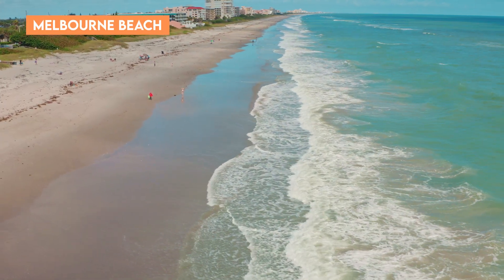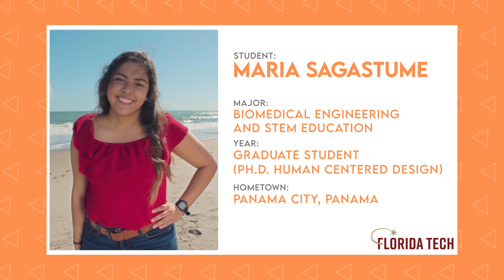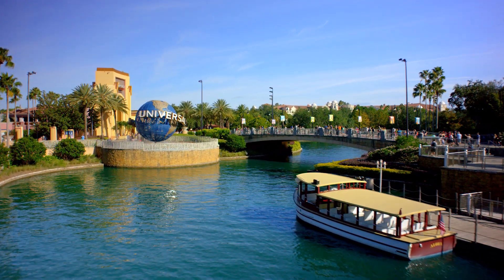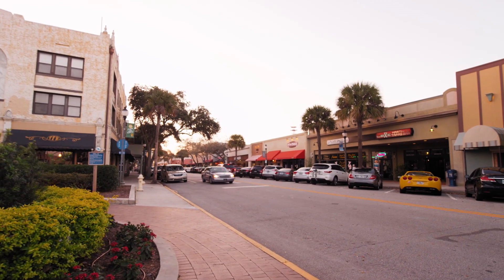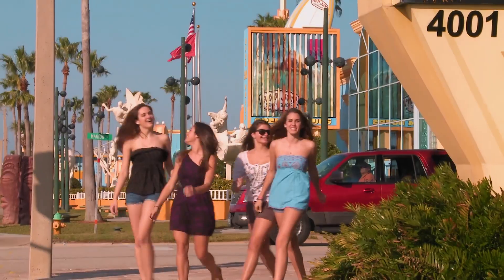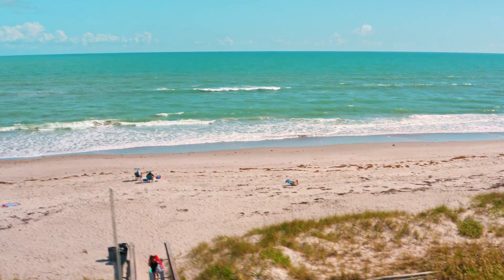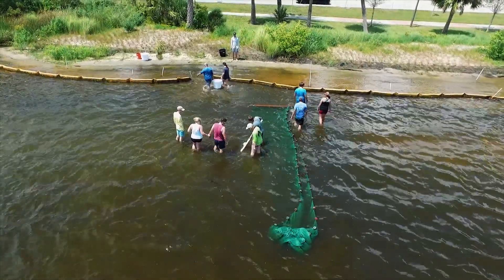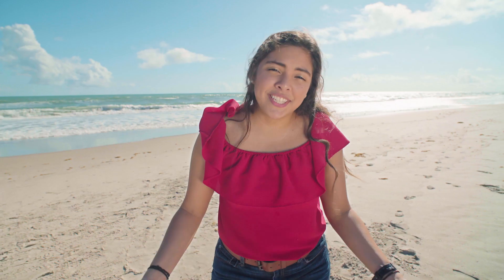An Unbeatable Location | Florida Tech | The College Tour | Segment 2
Florida Tech's campus in Melbourne, Florida is a short drive from the beach, Kennedy Space Center and big opportunities! In a segment of Florida Tech's 'The College Tour' episode, Ph.D. student Maria Sagastume talks about the well-balanced lifestyle that comes with attending college on Florida's sunny Space Coast.

Watch Florida Tech's full episode on The College Tour TV series on Amazon Prime Video, or on YouTube